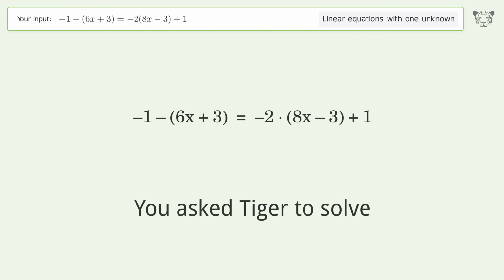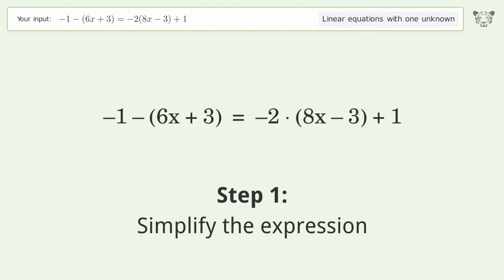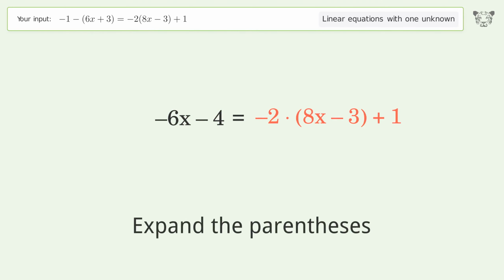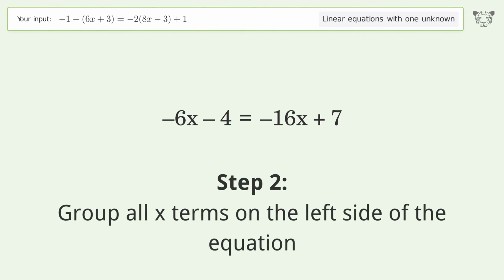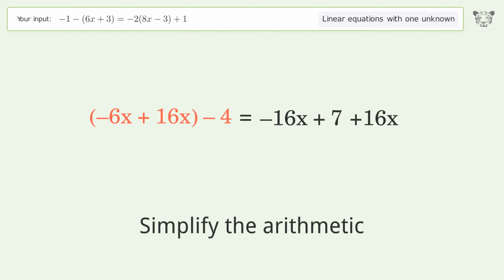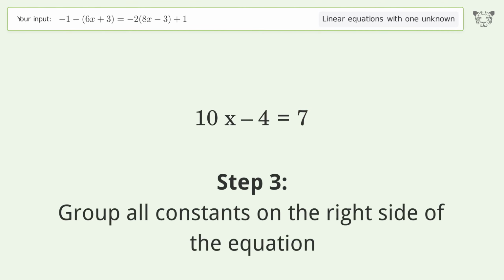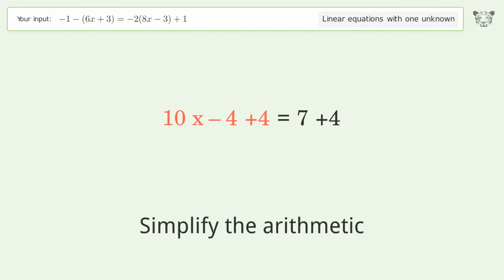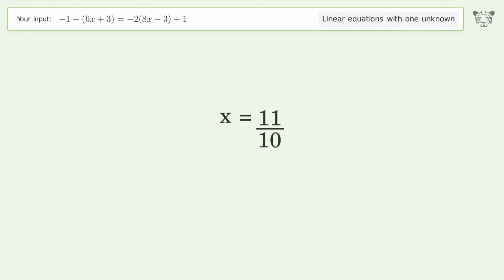Linear equation with one unknown: Solve -1-(6x+3)=-2(8x-3)+1 step-by-step solution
Solving -1-(6x+3)=-2(8x-3)+1 using the linear equation with one unknown solver

for a step-by-step and more tips and tricks for dealing with linear equations with one unknown.